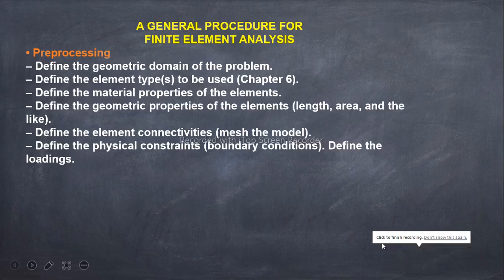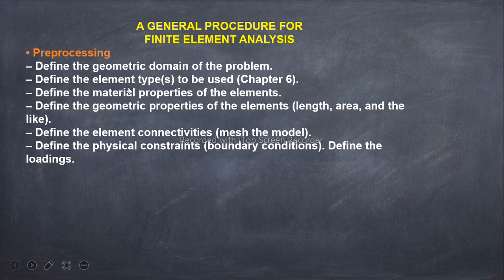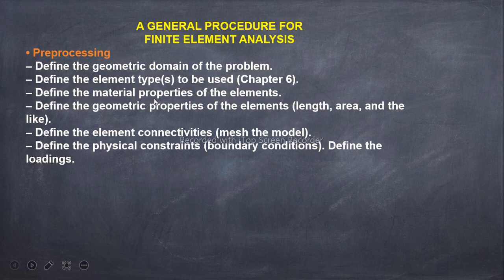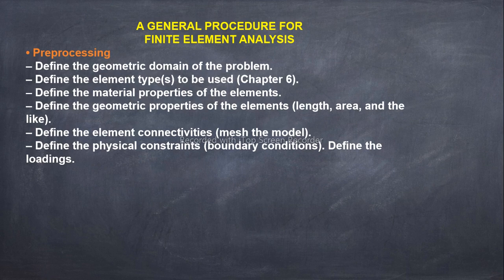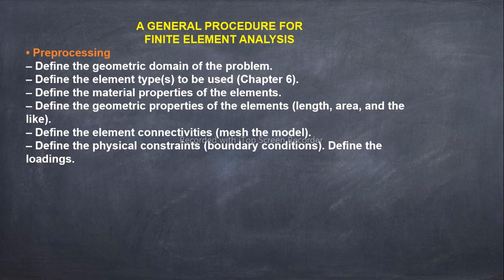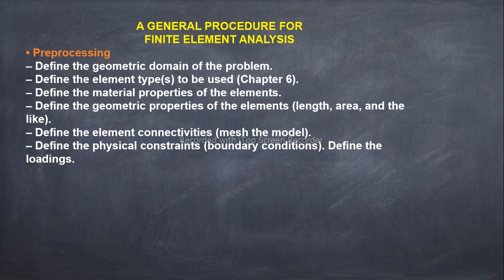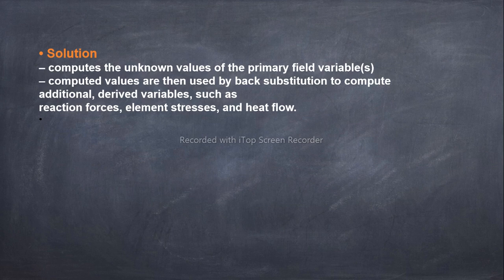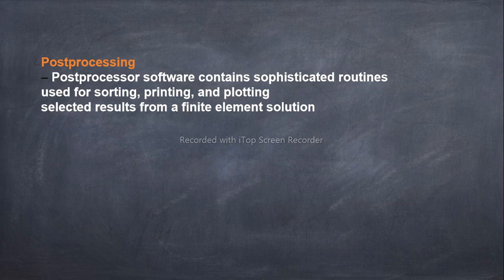Three stages or Phases of finite element method | General Phases for Finite Element Analysis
Preprocessing
Solution
Post-processing